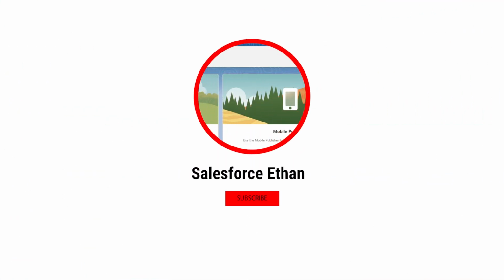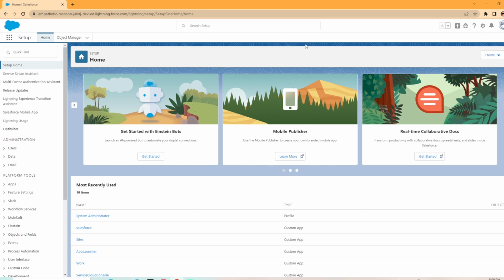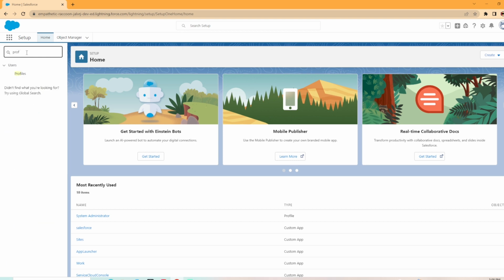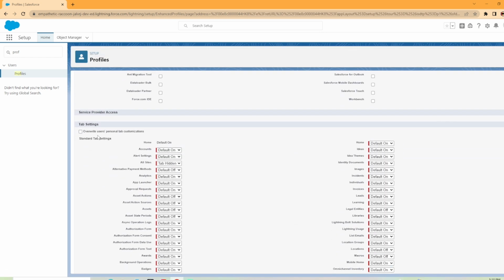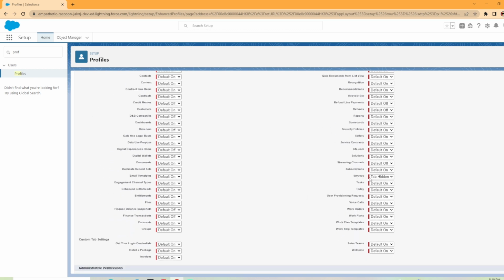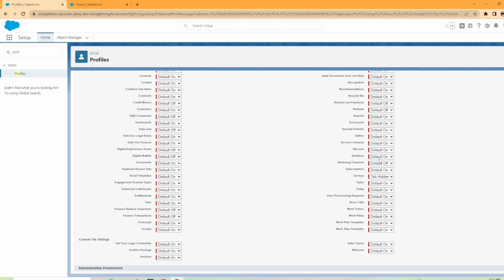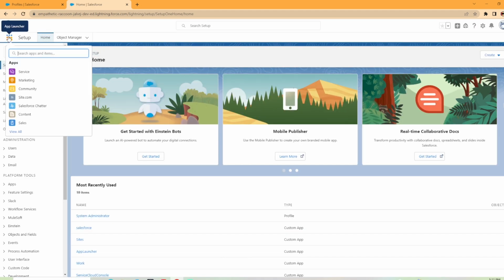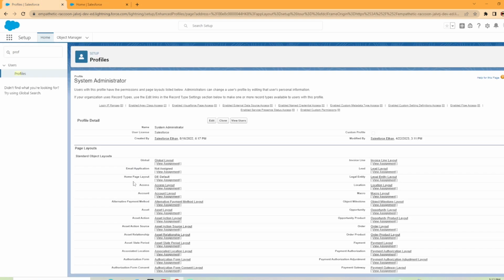How to unhide a tab in Salesforce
🔍 Looking for ways to unhide a hidden tab in Salesforce? You've come to the right place! Welcome back to Salesforce Ethan, where we make Salesforce easy for everyone. In today's tutorial, we'll walk you through the step-by-step process of unhiding a tab in your Salesforce environment.